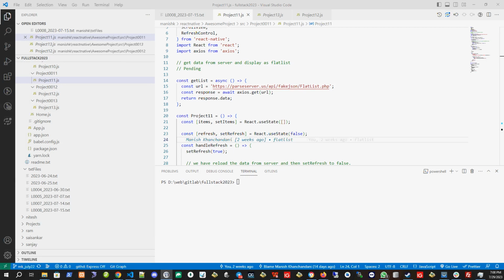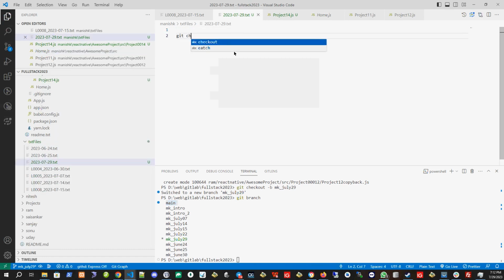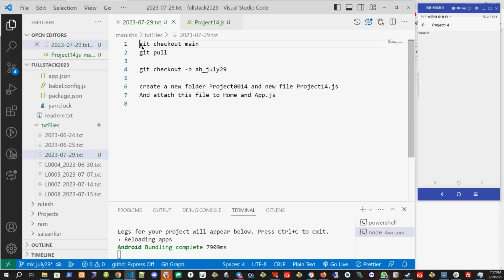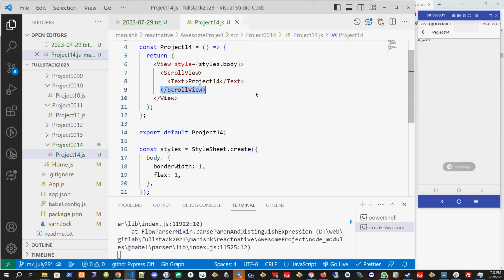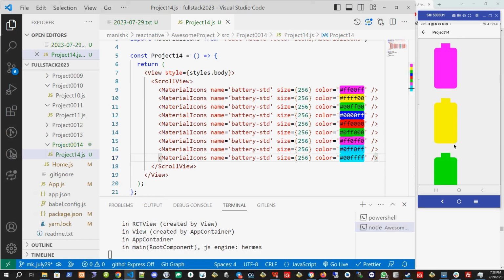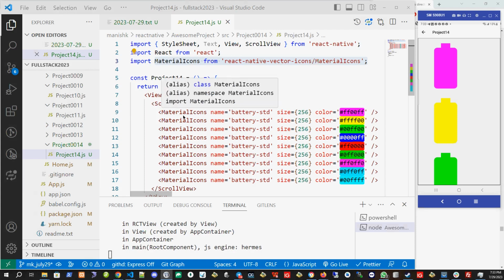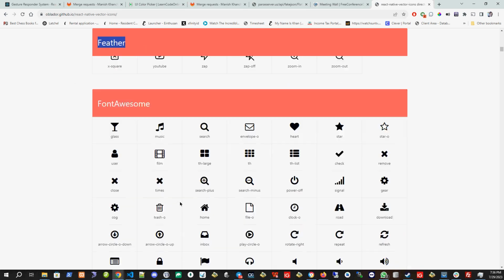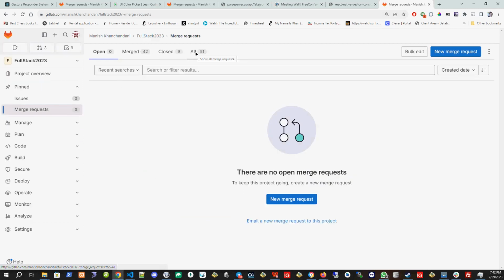Lesson 10 React native icons 2023 07 29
git pull

git checkout -b ab_july29

create a new folder Project0014 and new file Project14.js
And attach this file to Home and App.js

Icons:
react-native-vector-icons

yarn add react-native-vector-icons